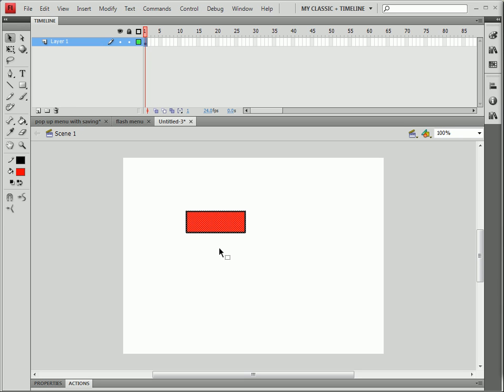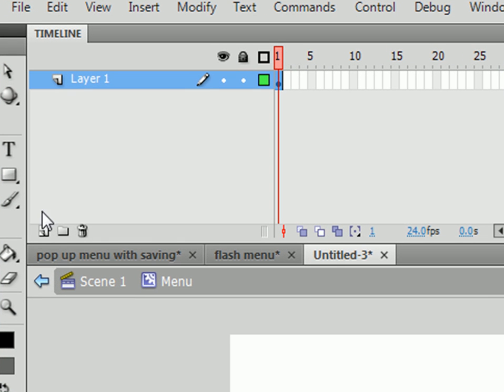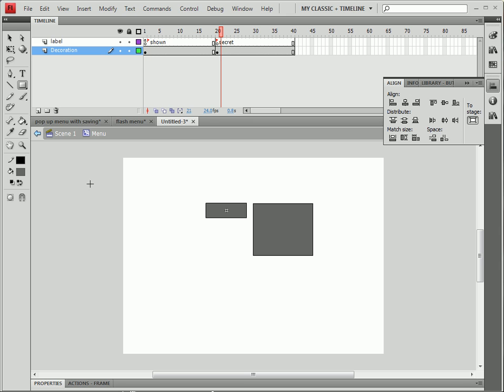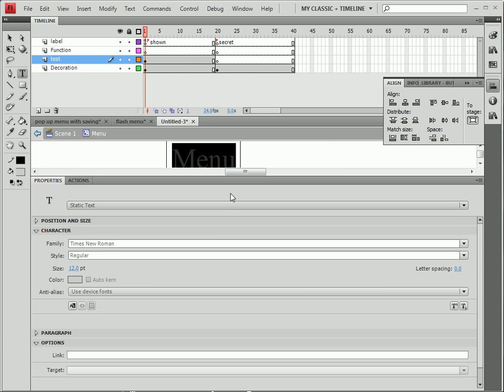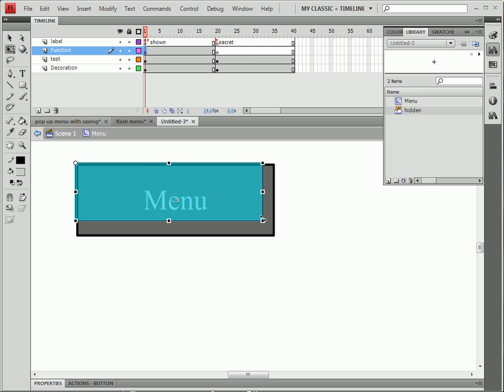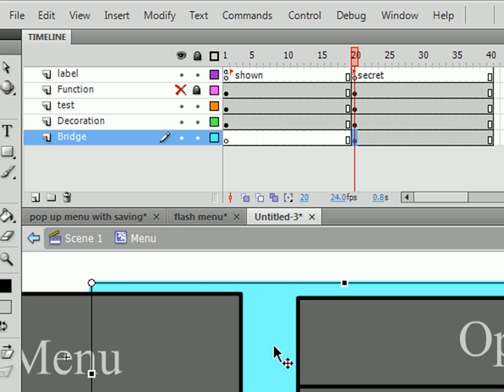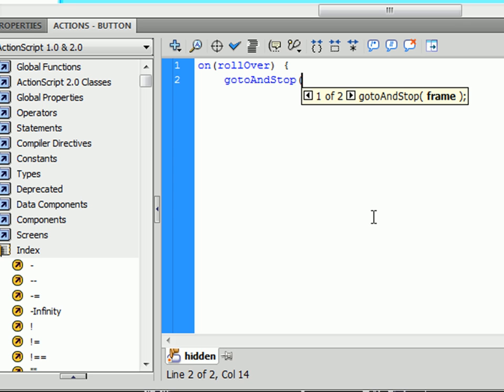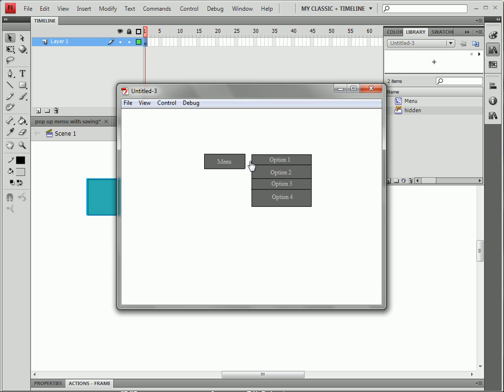tutorial: how to make a menu in Flash.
any questions, or to download the FLA, go to that link.